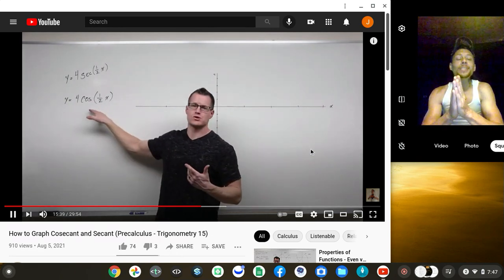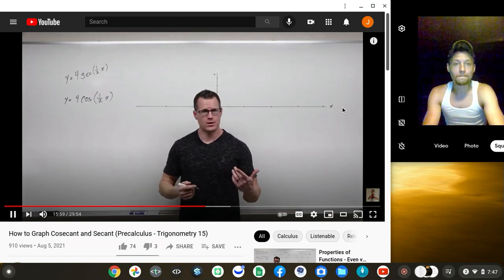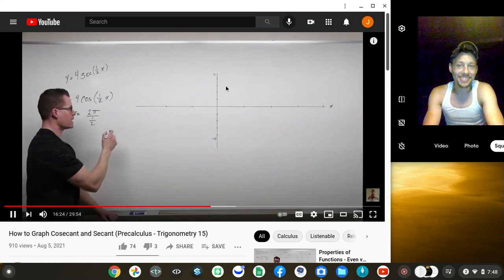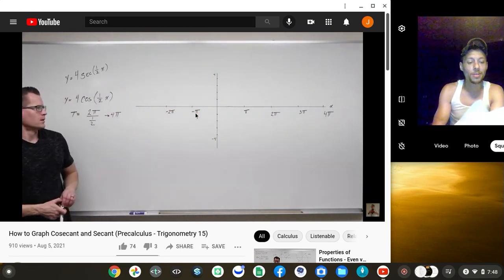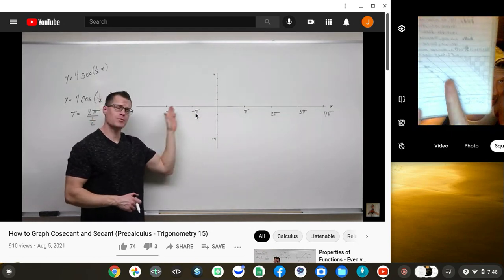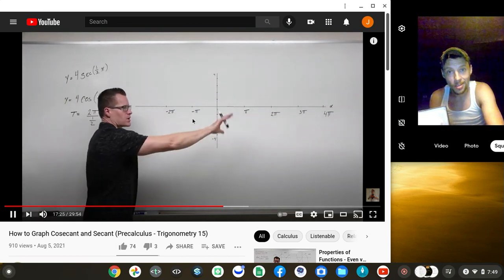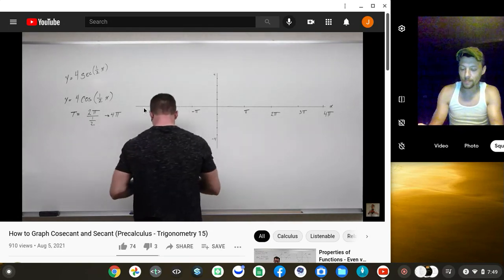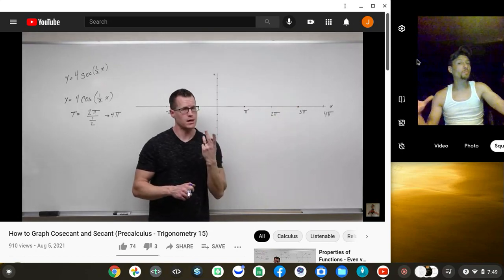Screen recording 2021 08 05 7 47 04 PM